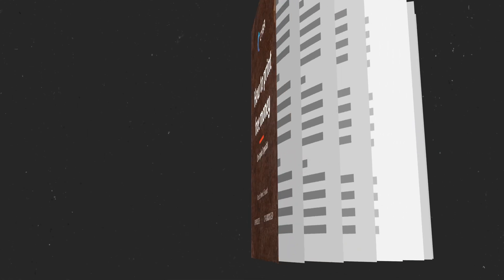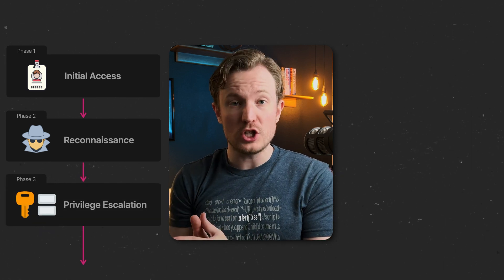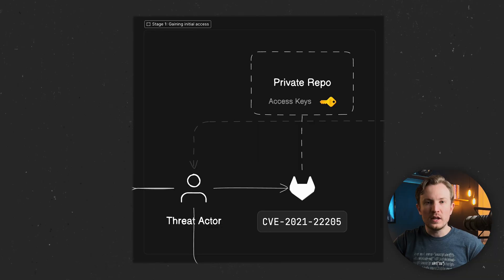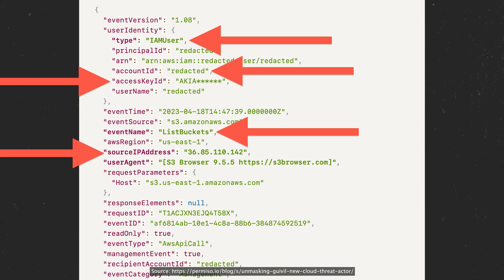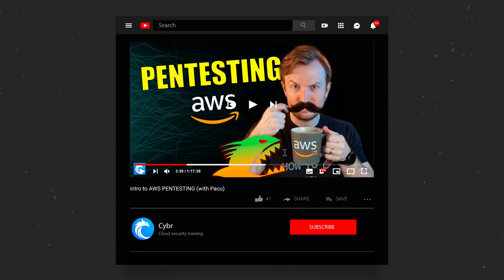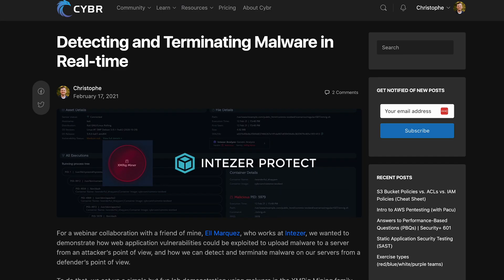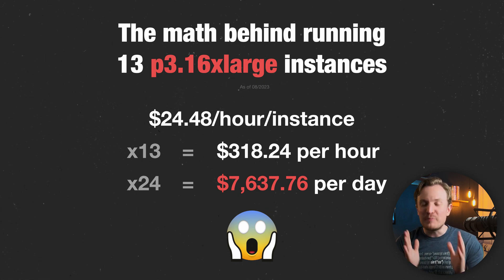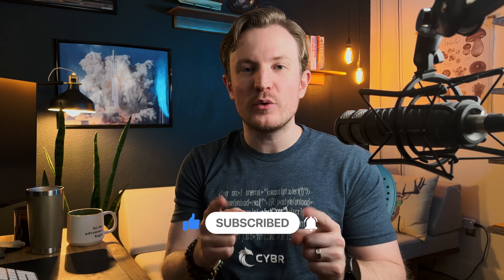This is how crypto miners hijack AWS accounts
This is the story of how you print free money using other people's AWS accounts. It’s a story that involves an AWS account, a threat actor named GUI-Vil, and unauthorized crypto mining (cryptojacking). This story is real, and it happens more often than you might think. But how does this actually work, and just as importantly, how can we protect our environments from it with AWS security best practices?

This video was inspired and based on Permiso's research (linked below), but it is not a sponsored video. Enjoy!

⏱ Timestamps:
00:00 - 00:27 - Preface
00:28 - 01:09 - Introduction
01:10 - 01:19 - Credit for the case study
01:20 - 01:30 - About the threat actor
01:31 - 02:05 - The stages of a cloud attack
02:06 - 04:25 - Gaining initial access
04:26 - 05:31 - Reconnaissance
05:32 - 07:24 - Persistence & maintaining presence
07:25 - 08:43 - Launching crypto mining resources
08:44 - 10:28 - Evading detection
10:29 - 11:40 - Defending against this attack
11:41 - 12:07 - Outro